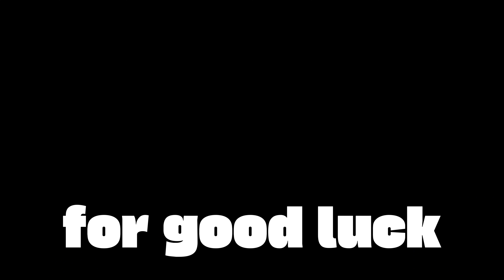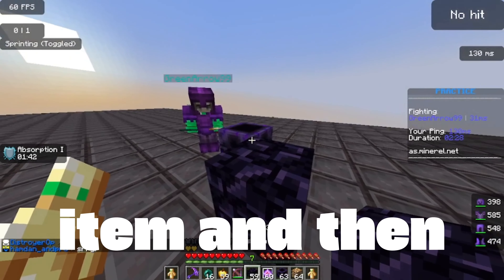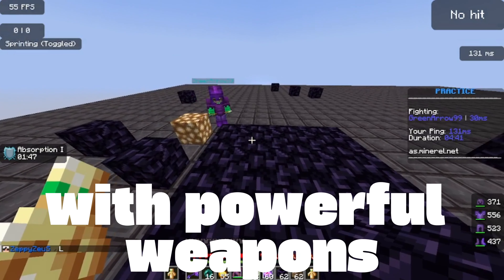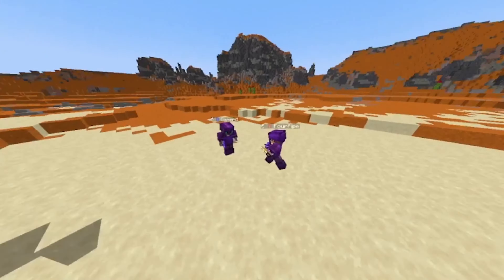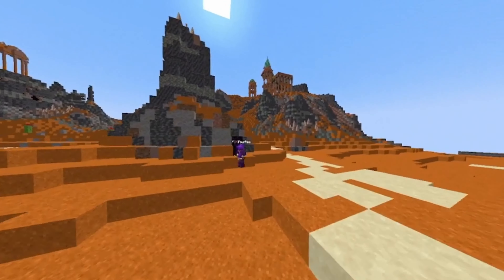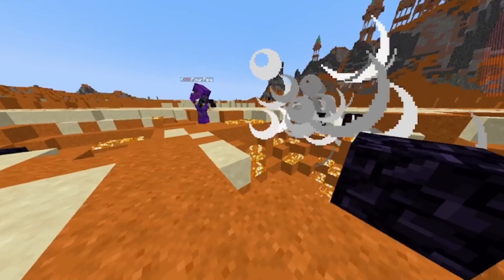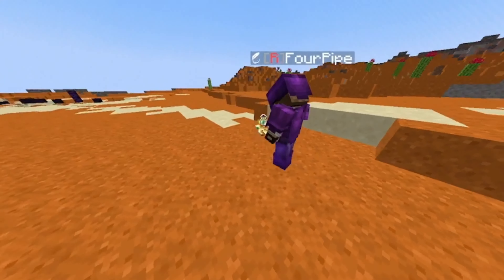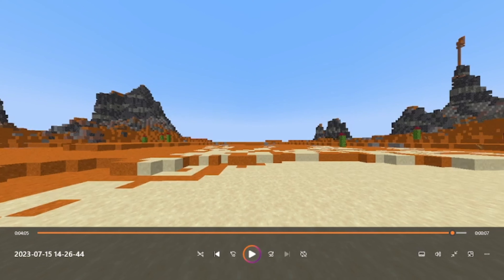Advanced Crystal PvP Techniques: Taking Your Skills to the Next Level (ft.@SprintToggled-yr6bq )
i put a lot of effort into this video because i struggle a lot in cpvp and wanted EVERYONE to know the most common mistakes that begginers tend to have.